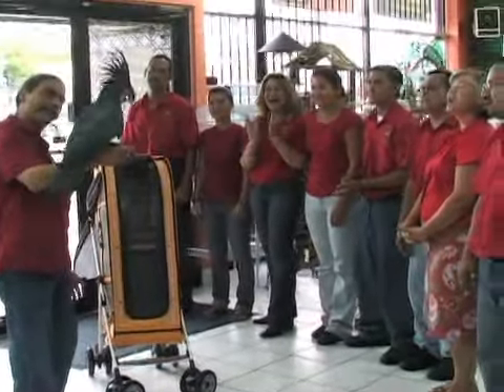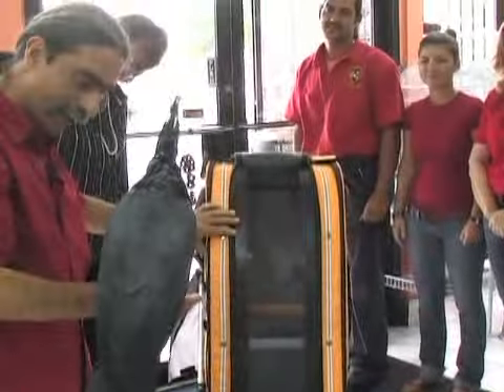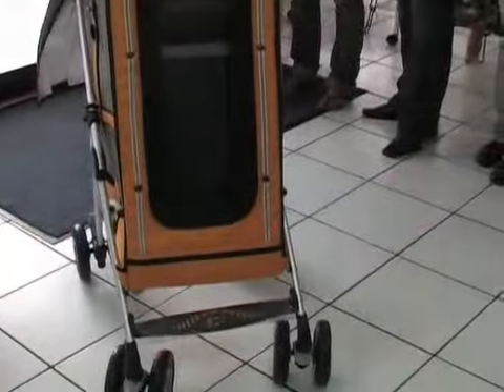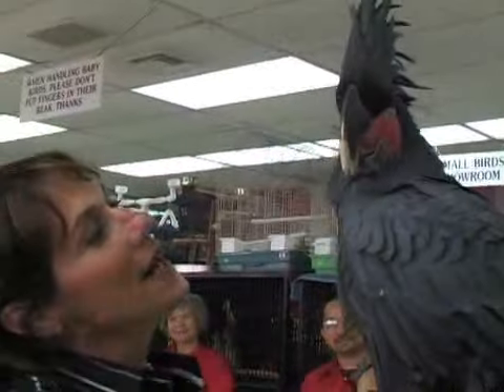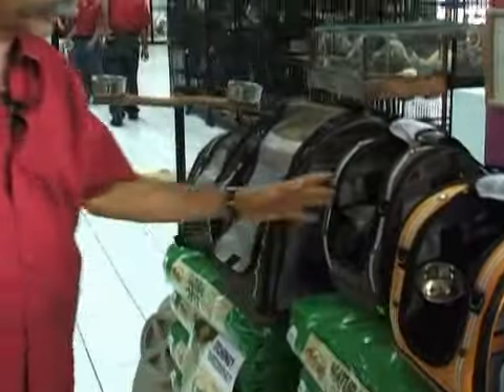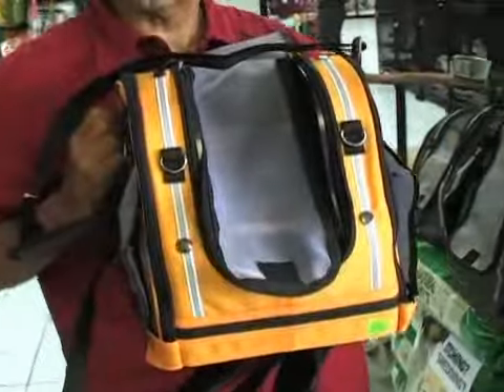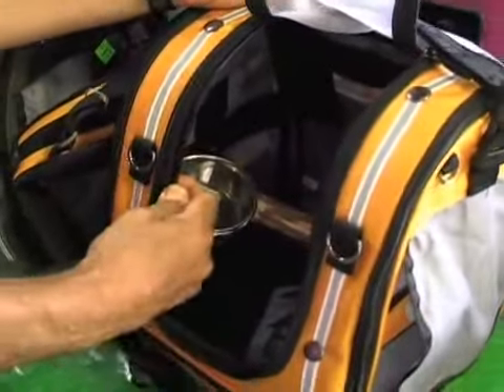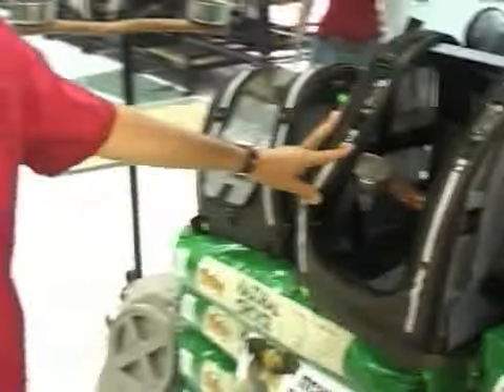Goliath Palm Cockatoo named Elvis In His Hummer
REEL MIAMI BUSINESS - Miami's Community Newspapers and Bruce Merwin bring you Simbad's Birds & Pets - Seriously Committed To Aviculture Seven Days a Week -No Short Cuts!